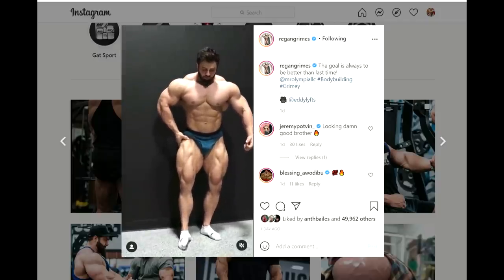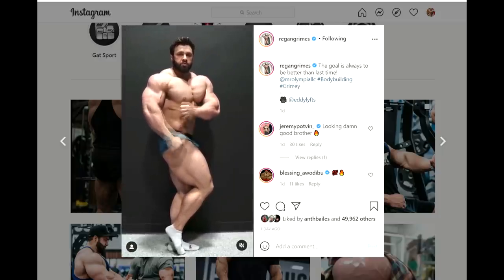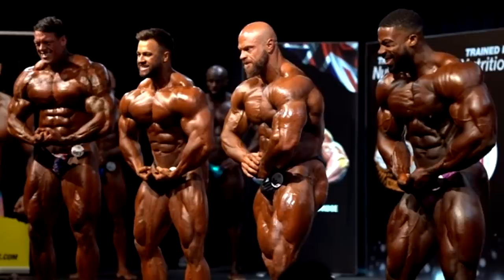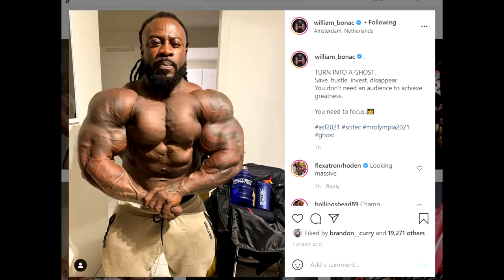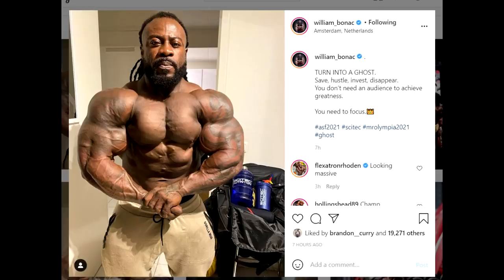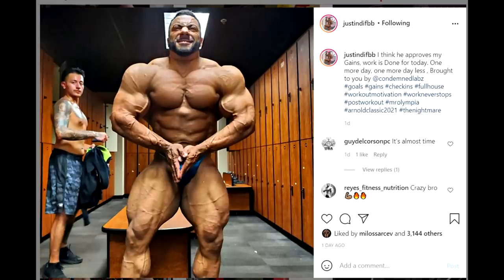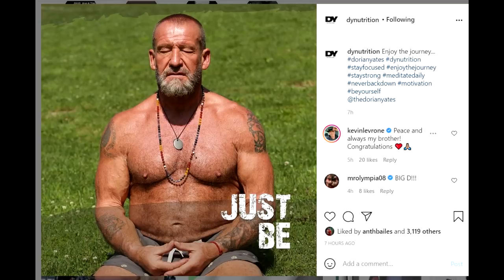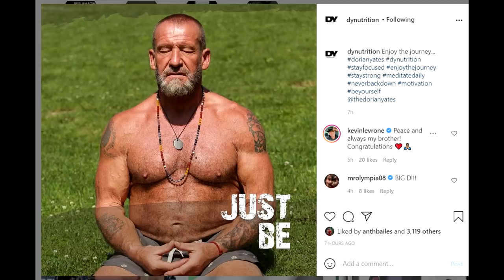Dorian Yates Physique at 59 Years Old + Regan Grimes Looks Bigger/Fuller? + Bonac 4 Weeks Out + More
TIMESTAMPS:
00:00 - Start
00:02 - Regan Grimes Looks Bigger/Fuller
02:03 - James Hollingshead Looks Huge
05:29 - William Bonac 4 Weeks Out?
07:36 - Are We Sleeping On Justin Rodriguez?
09:30 - Dorian Yates Physique